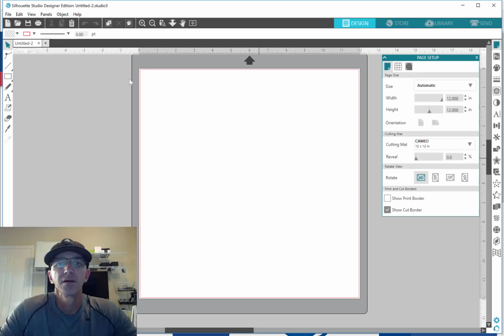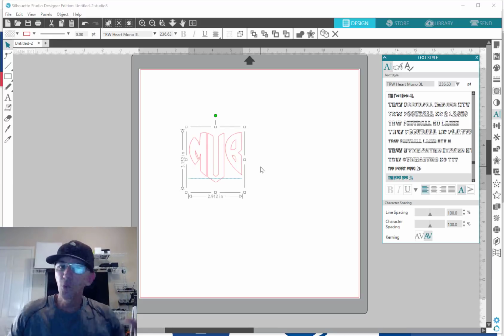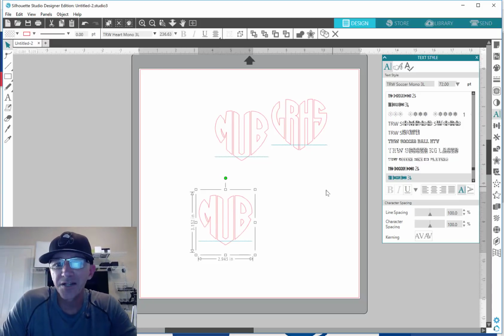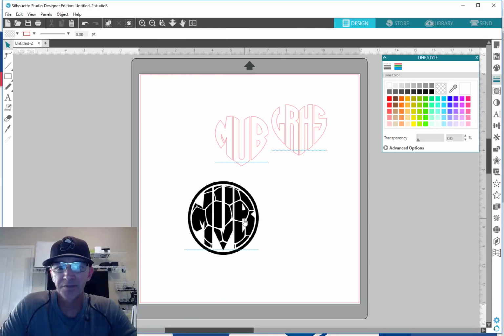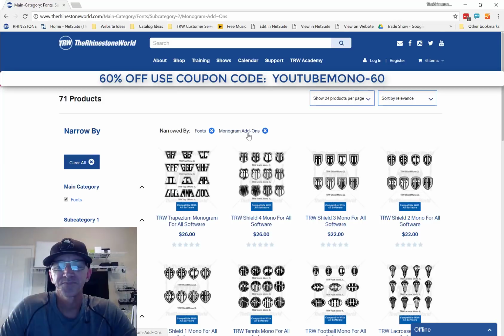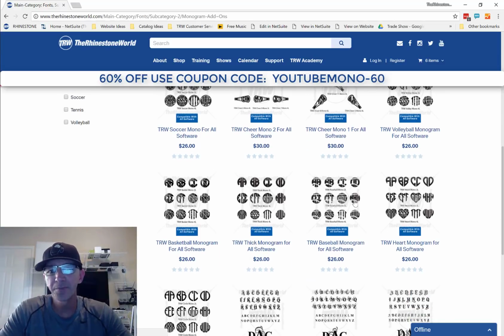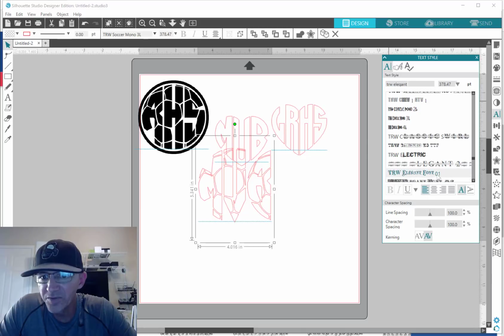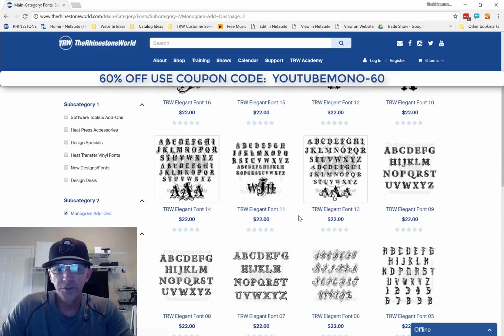Creating Monogram Designs in Silhouette Studio Designer Edition in Seconds